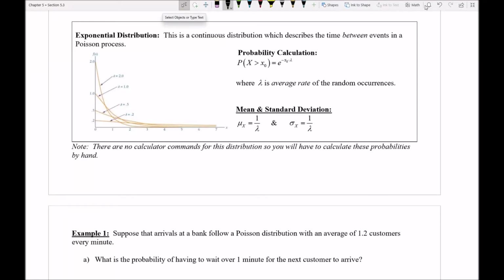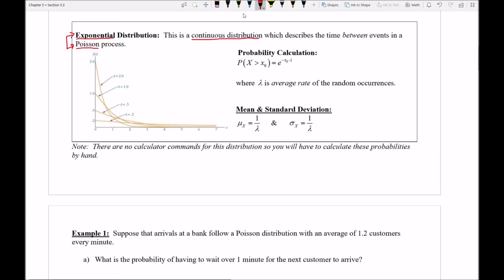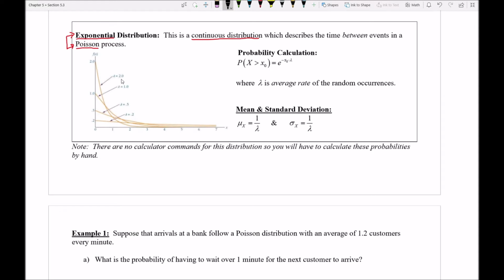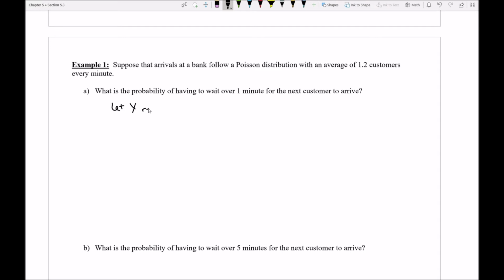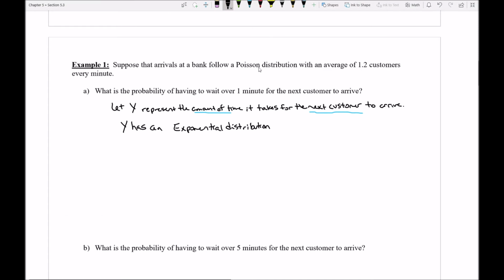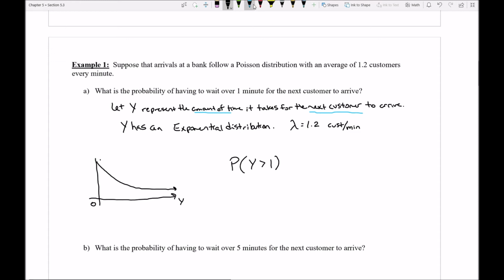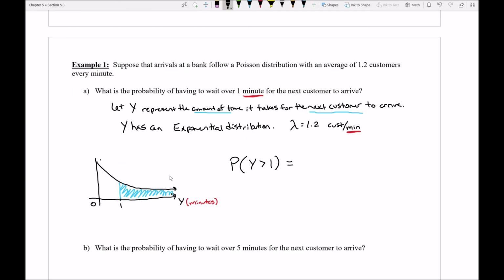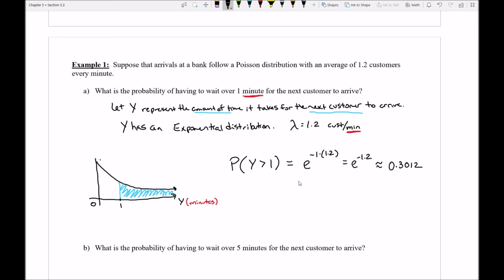5.3 The Exponential Distribution & Ex1a